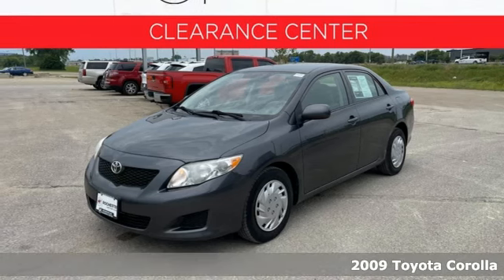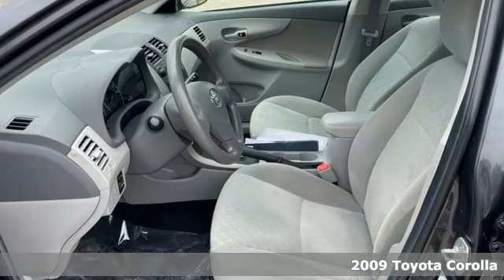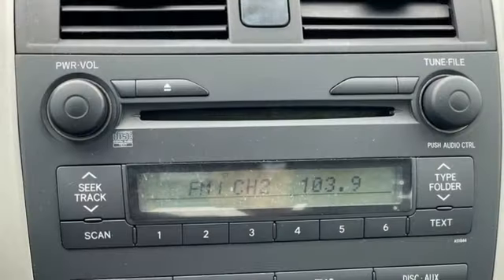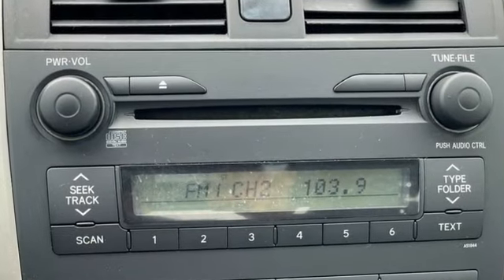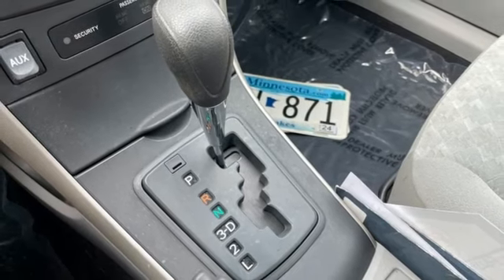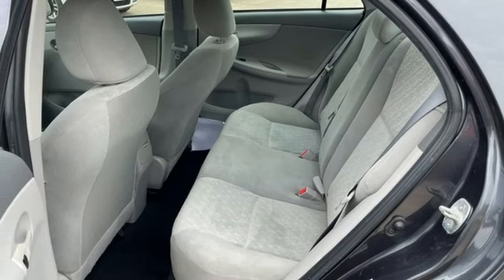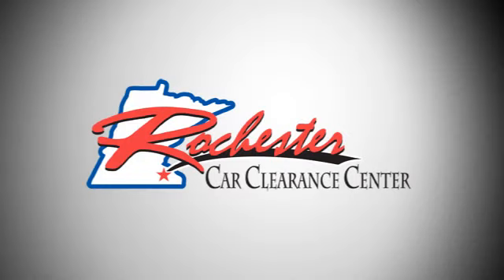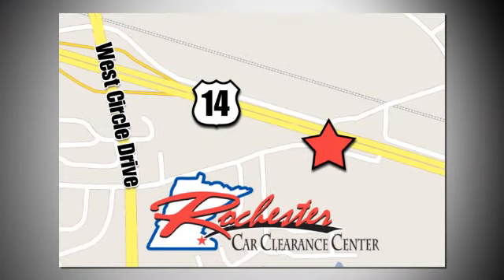2009 Toyota Corolla Rochester Winona, MN FB239011 - SOLD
Year: 2009
Make: Toyota
Model: Corolla
Trim: LE
Engine: 1.8L I4 DOHC Dual VVT-i
Transmission: 4-Speed Automatic
Color: Gray
Interior: Ash
Mileage: 163390
Stock #: FB239011
VIN: 1NXBU40EX9Z104982
Recent Arrival! 2009 Magnetic Gray Metallic Toyota Corolla LE This Toyota Corolla has many features and is well equipped including.brbrClean CARFAX. 27/35 City/Highway MPGbrbrThank you for taking the time to look at this fantastic-looking 2009 Toyota Corolla. We look forward to earning your business!

Tune-Ups
Transmission Service
Brake Service
Performance Parts
Factory Wheels

Address:
2980 HWY 14